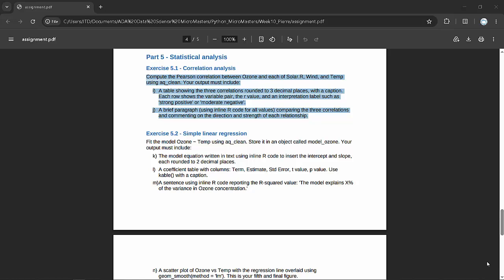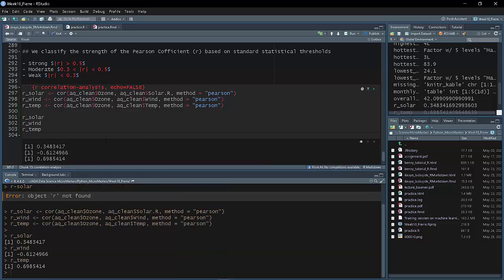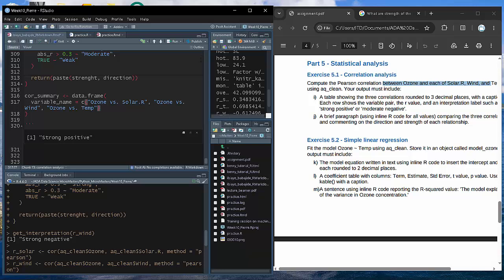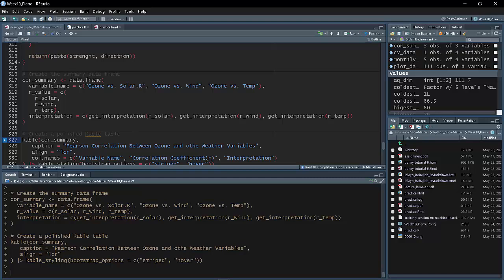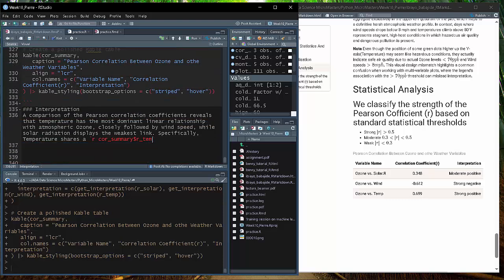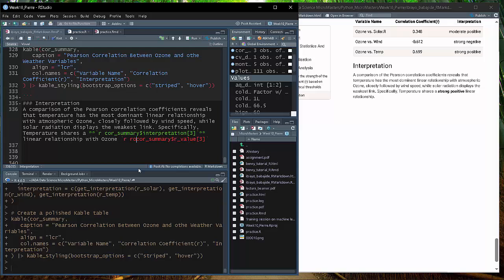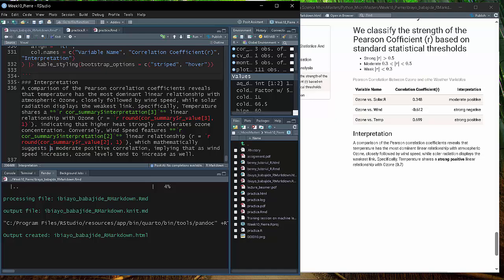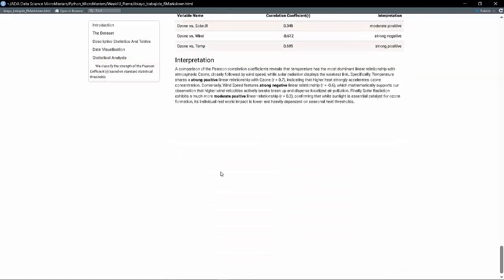Analysis of Airquality Data - New York 1973 by Babajide Ibiayo